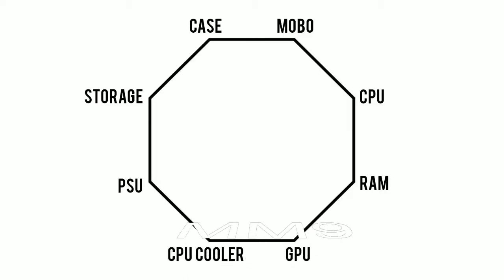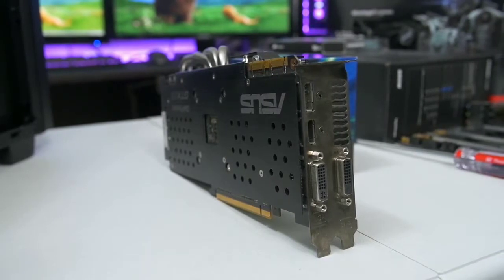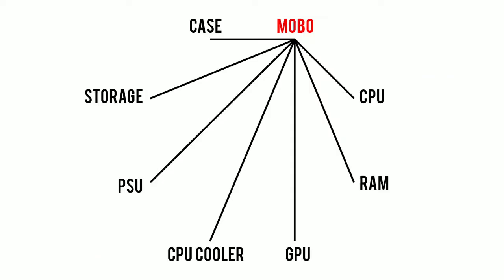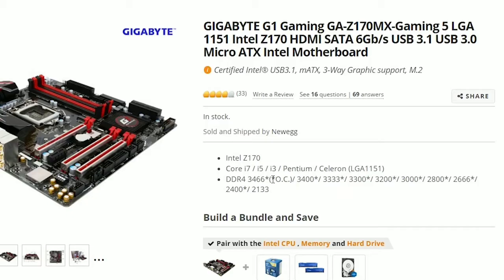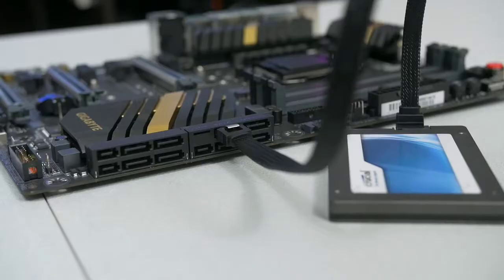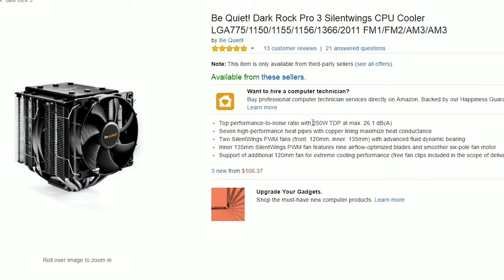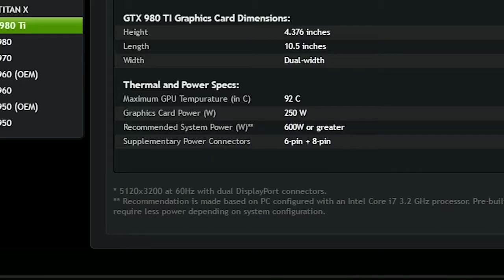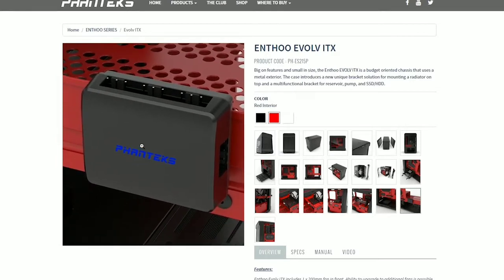كيفية تجميع حاسوب - 2017 شرح مفصل وطريقة معرفة توافق كل قطعة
فيديو مفصل عن كيفية اختيار القطع المناسبة لجهازك عن طريق شرح بعض المفاهيم الأساسية التي يجب مراعاتها قبل شراء قطع الحاسبة مثلا من موقع امازون او اي موقع متخصص اخر على الانترنت.